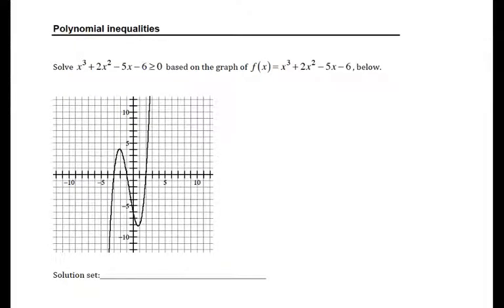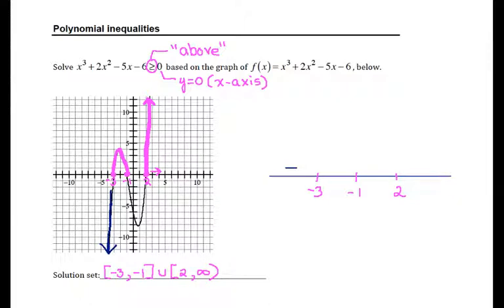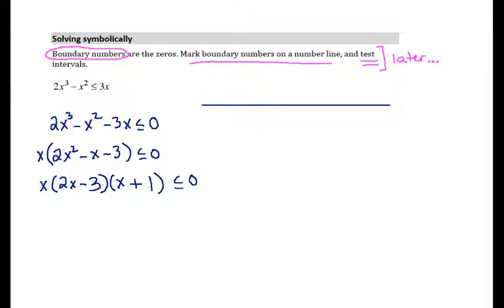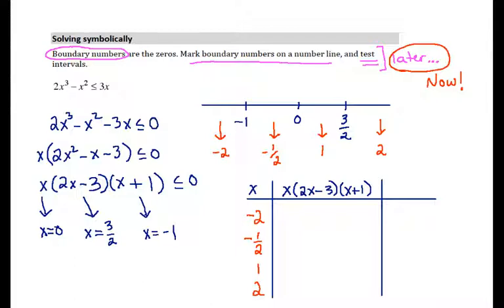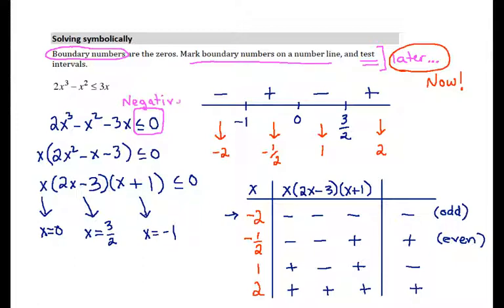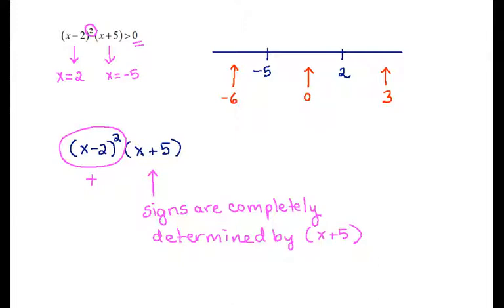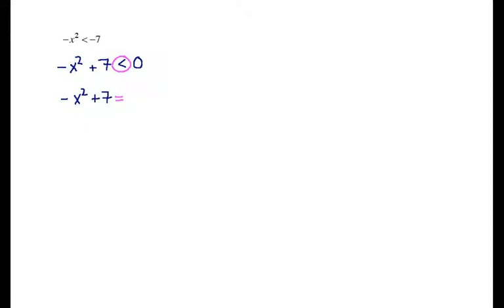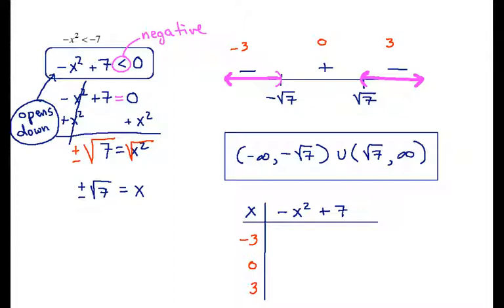Rockswold 4 7 Polynomial Inequalities